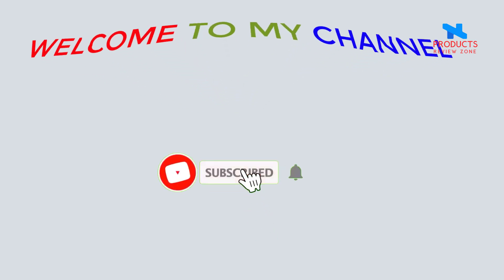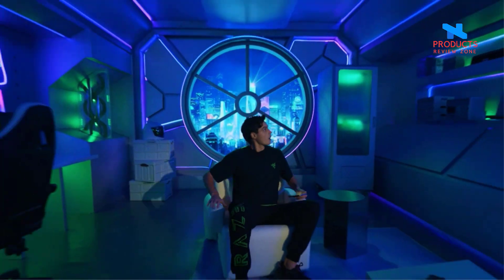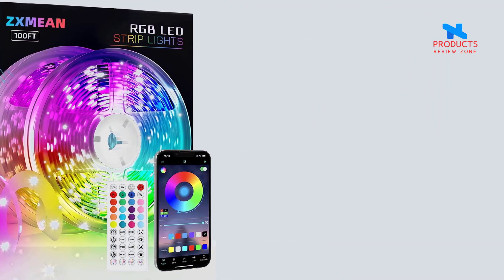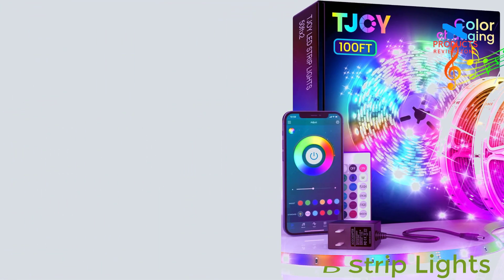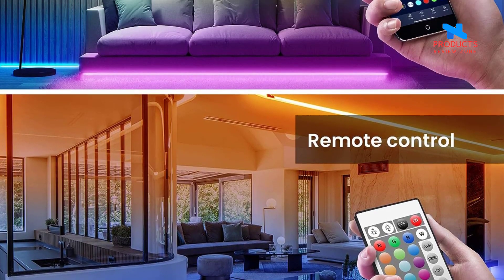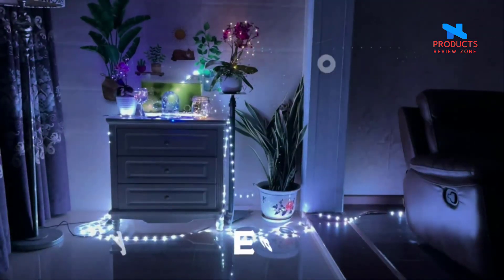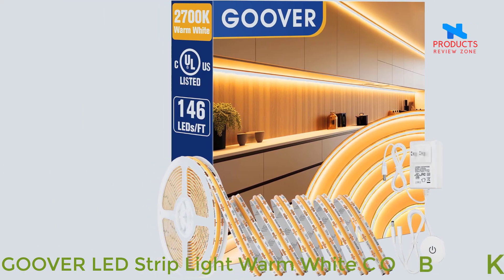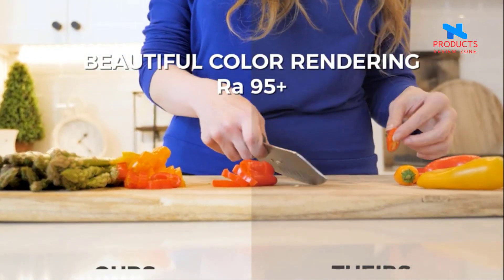Led lights | ZXMEAN Led Lights-2024 | Products Review Zone | Best Review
~ Product Link ~

 1.  Govee 65.6ft RGBIC LED Strip Lights for Bedroom.. :

2.  Led Strip Lights 100ft (2 Rolls of 50ft), App & Remote Control Music Sync Color Changing RGB Lights Strips.  :